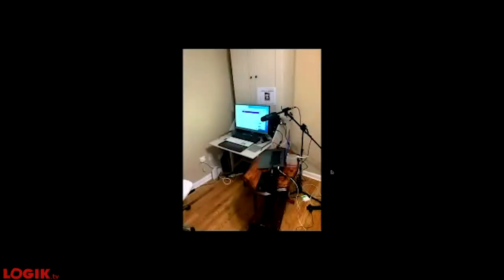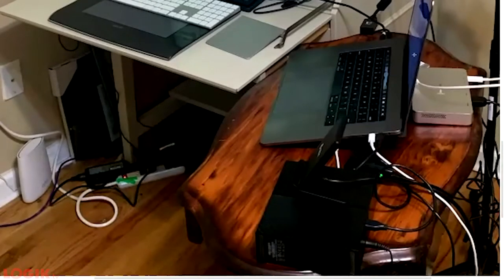Logik Live Episode#037: The 1st Annual Holiday Celebration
It's our first ever Holiday Celebration! I was joined by 20+ members of the Logik Community including several past guests from all over the world. It was a great way to close out a very memorable year.

Love Mocha, Silhouette, Sapphire? Save 15% on everything Boris FX sells and support Logik.tv by using the code Logik-15 at checkout when you shop

The Forum is open! Join in on all the Flame & VFX fun